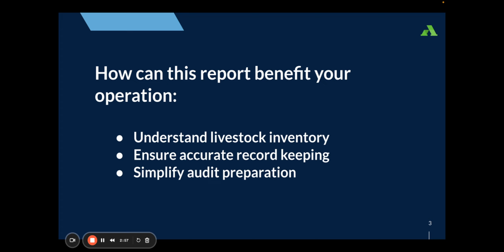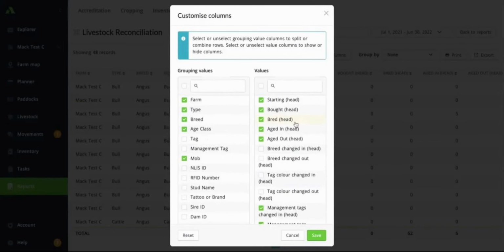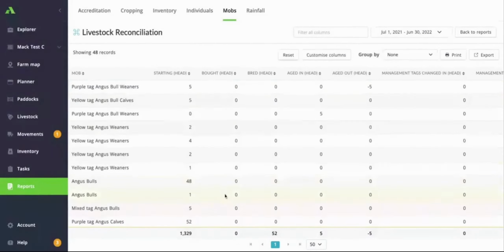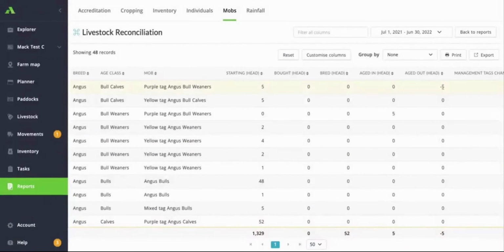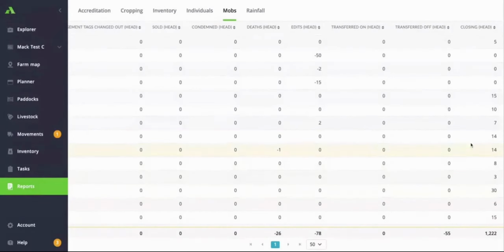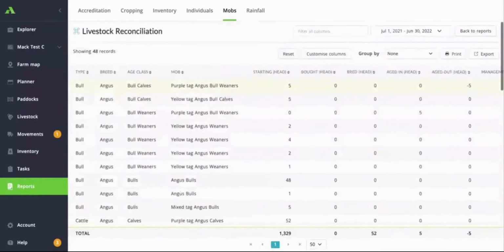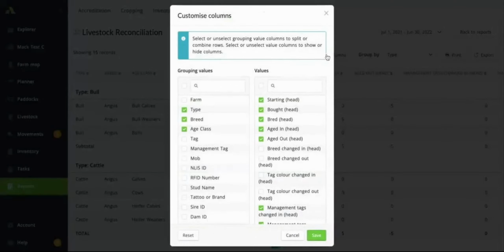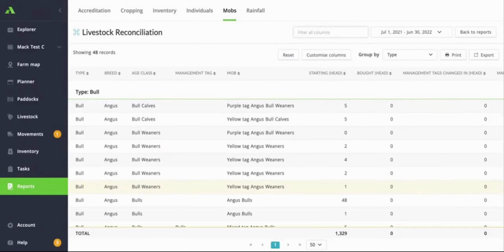AgriWebb Academy | Livestock Reconciliation Report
This report is an essential tool for tracking the movement of your livestock through your business enterprise. It can help you understand your livestock numbers with a clear starting and closing number of livestock for the selected time frame, including movements in and out as well as sales and purchases.